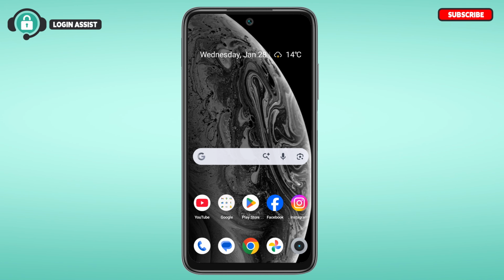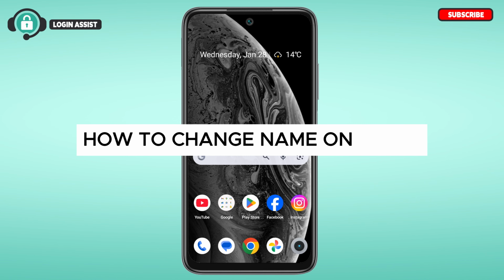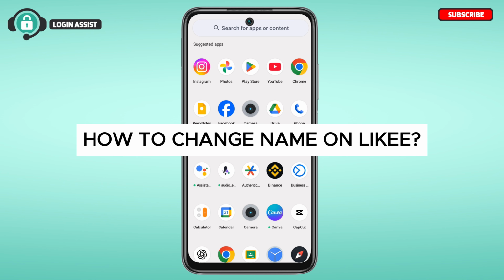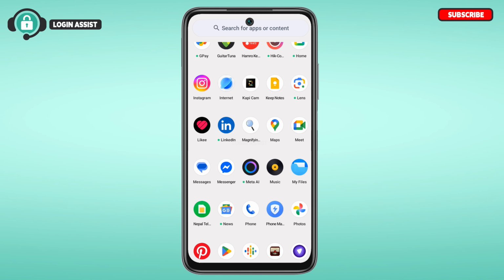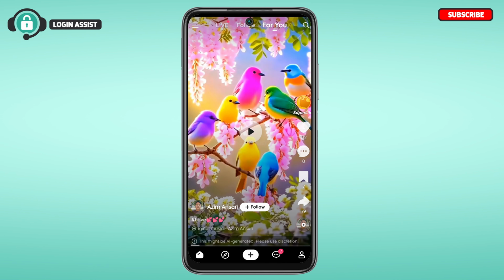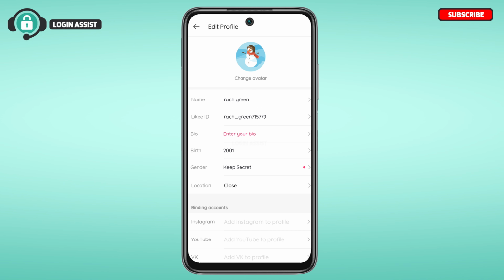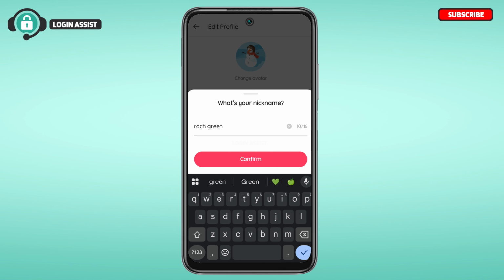How To Change Name On Likee 2026 | Likee Account Name Change Guide | Likee App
These are the steps for the Likee account name change guide:
1: Open the Likee app and log in to your account.
2: Tap on the profile icon at the bottom right corner of your screen.
3: Tap on the Edit option and tap on the field of name.
4: Erase your initial name and enter the new name.
5: Then, tap on Confirm.
By following these steps, you can change your name on the Likee app.

Watch this tutorial video for the process and steps to change name on Likee profile/account.